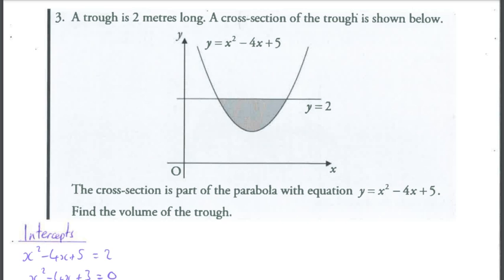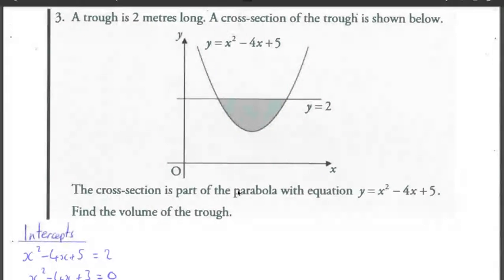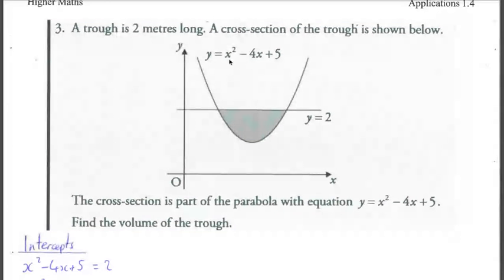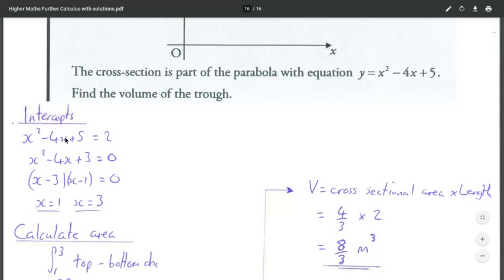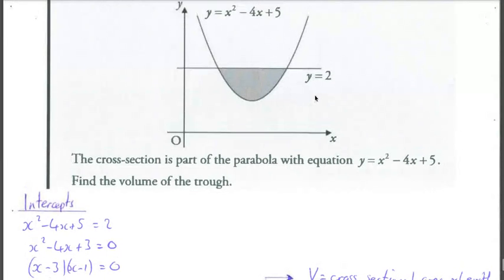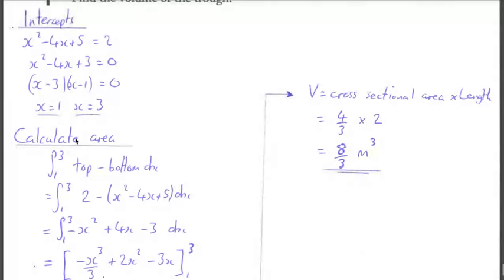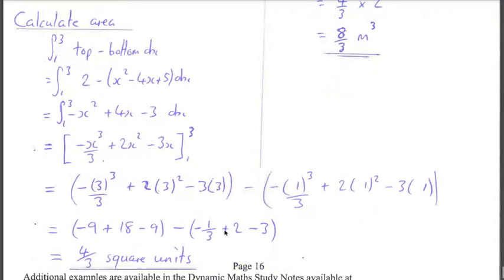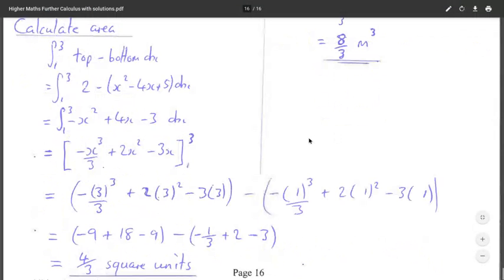Applying Differential Calculus - Lesson 5C - Area between 2 curves